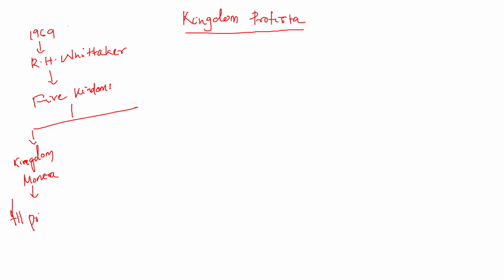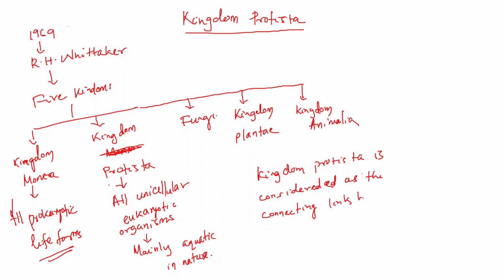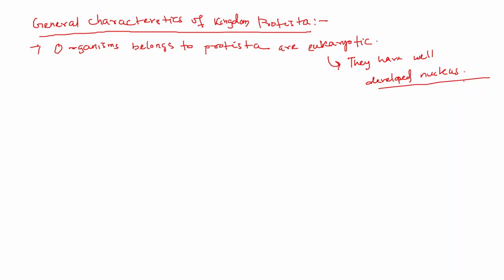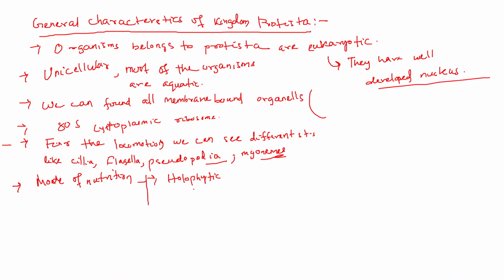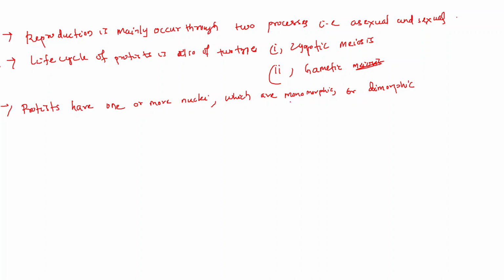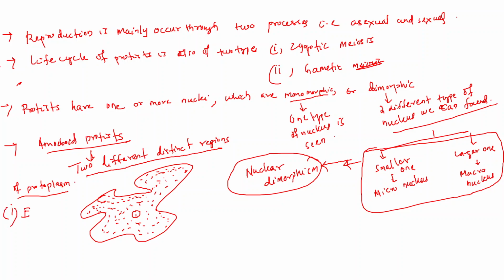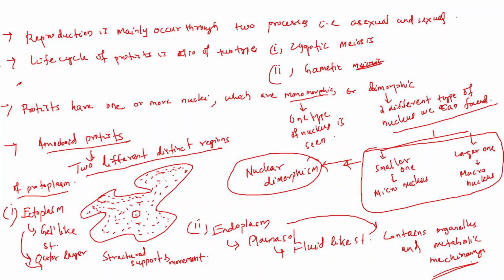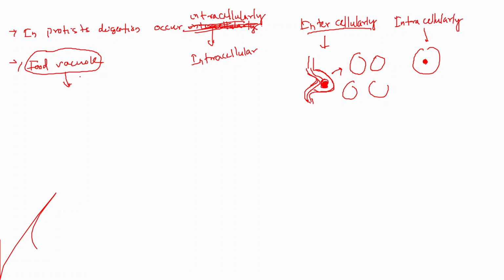General characterstics of protists.